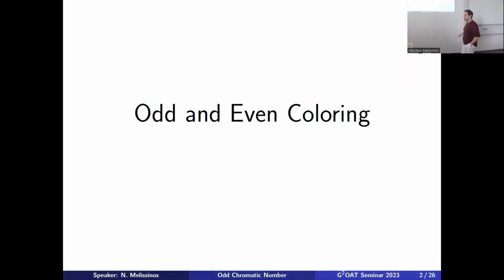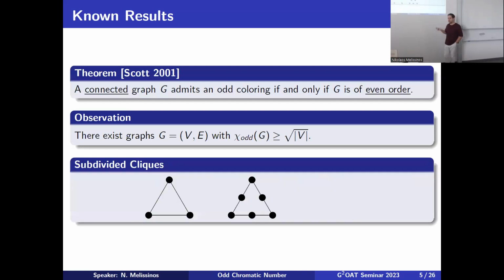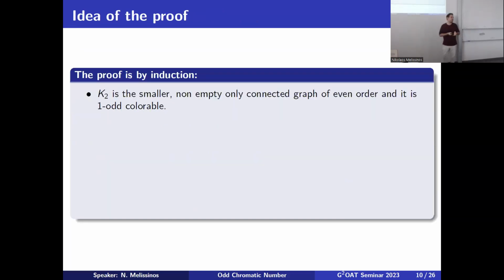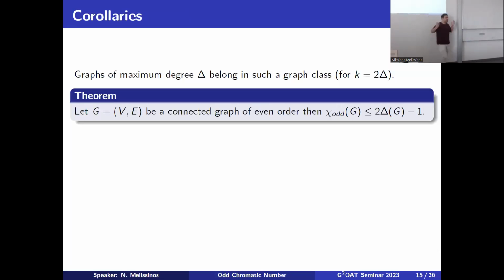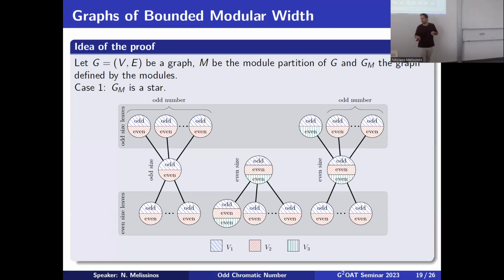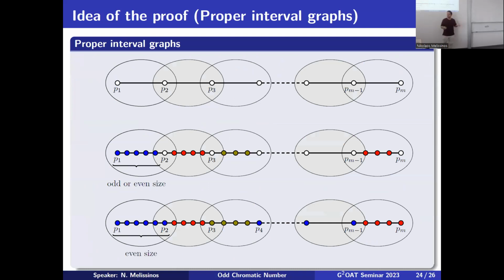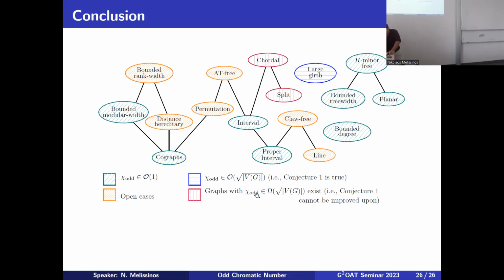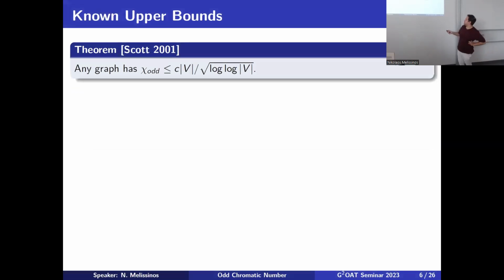Nikolaos Melissinos: Odd Chromatic Number of Graph Classes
A graph is called odd (respectively, even) if every vertex has odd (respectively, even) degree. Gallai proved that every graph can be partitioned into two even induced subgraphs, or into an odd and an even induced subgraph. We refer to a partition into odd subgraphs as an odd colouring of G. Scott [Graphs and Combinatorics, 2001] proved that a graph admits an odd colouring if and only if it has an even number of vertices. We say that a graph G is k-odd colourable if it can be partitioned into at most k odd induced subgraphs. We initiate the systematic study of odd colouring and odd chromatic number of graph classes. In particular, we consider for a number of classes whether they have bounded odd chromatic number. Our main results are that interval graphs, graphs of bounded modular-width and graphs of bounded maximum degree all have bounded odd chromatic number.